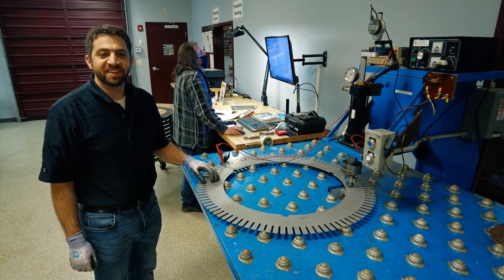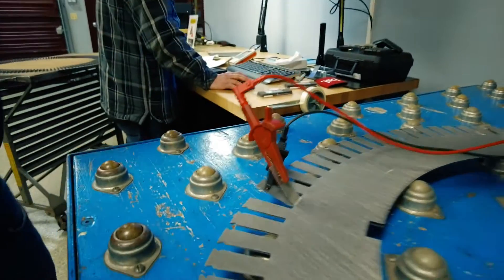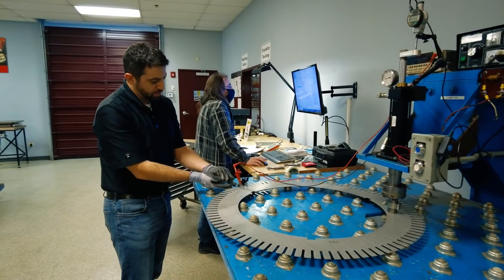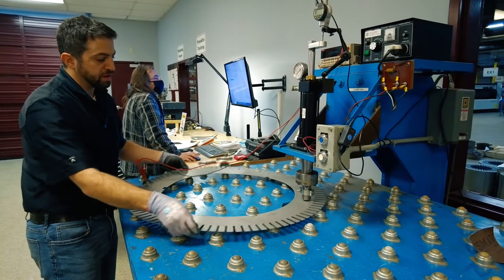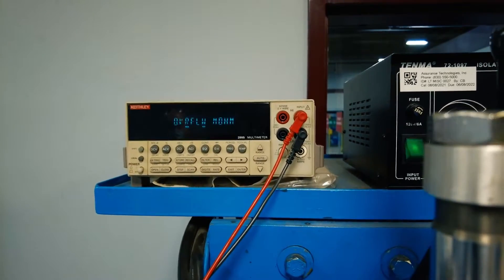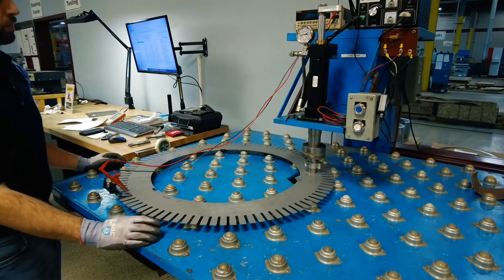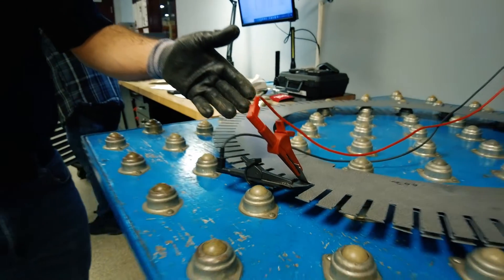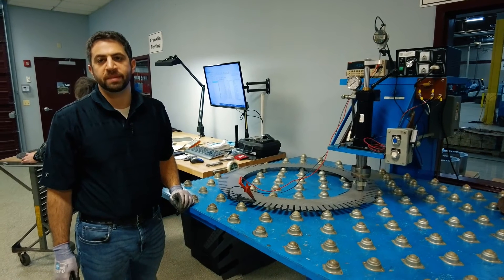Interlaminate Resistance Test (AB Test) governed by ASTM A937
Our inter-laminate resistance tester, also known as an A B tester, is governed by ASTM A937. The process involves taking two laminations, removing their coating, and connecting leads to simulate under load multiple laminations. The tester then checks to ensure that there is no current flow from the bottom lamination up through the top lamination, with both layers being resistive and not allowing any electricity to flow. Multiple readings are taken throughout the part to verify high resistance, with the ohm meter maxing out at 100 Mega ohm. The test is set up to run 10 microamps of current through both laminations and to check for resistance, ultimately ensuring high resistance and low current flow between the two laminations.